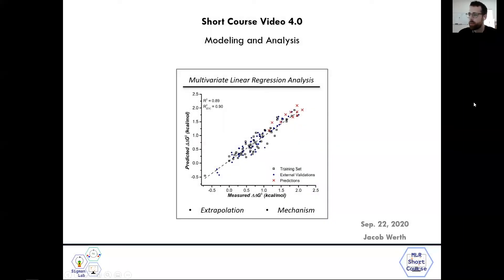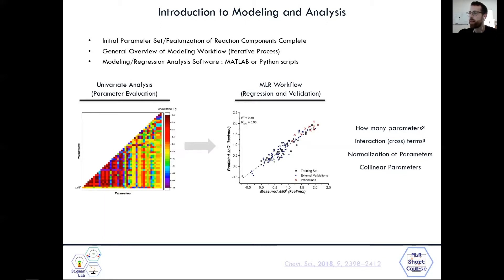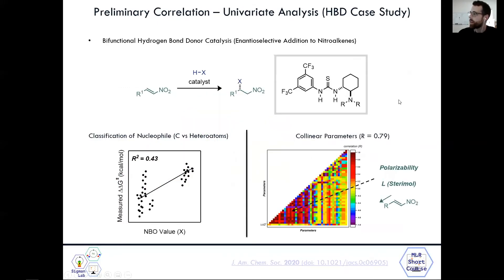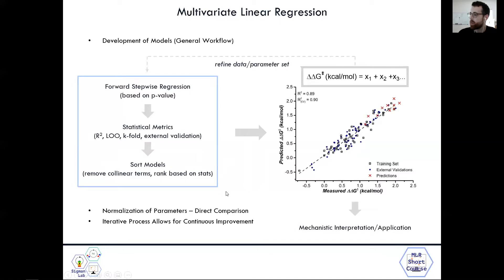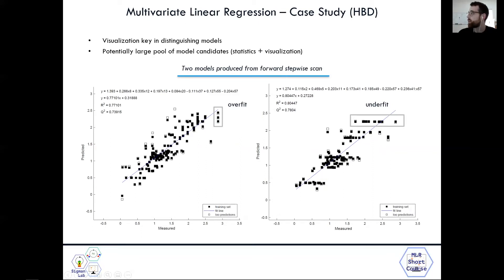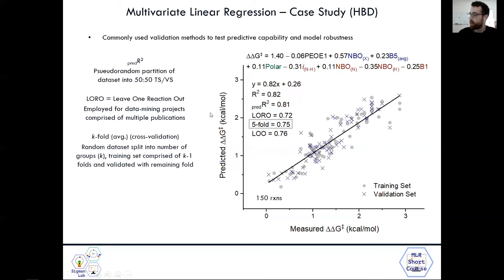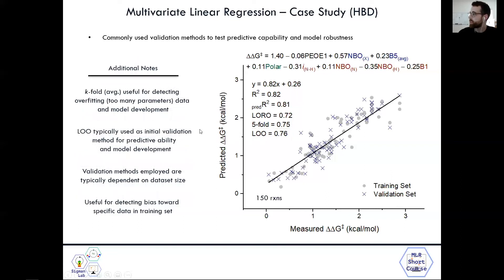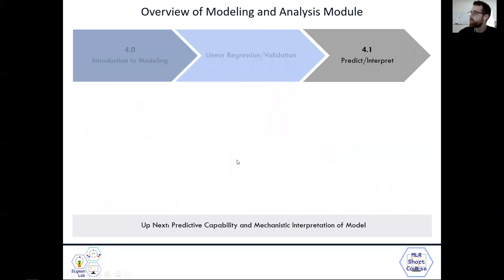4-0 Intro to Statistical Modeling Strategy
In this module, Jake Werth (post-doc) provides an overview of the modeling process and introduces the multivariate linear regression analysis workflow. Statistical validation methods are described and presented in the context of a published study.